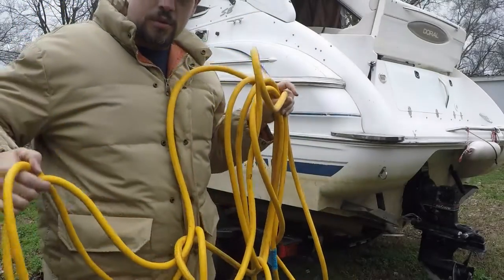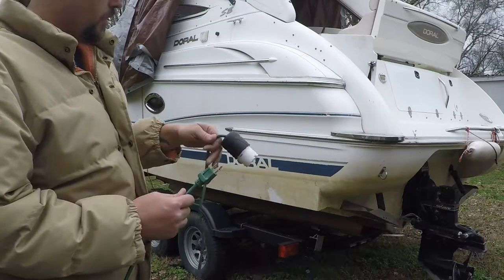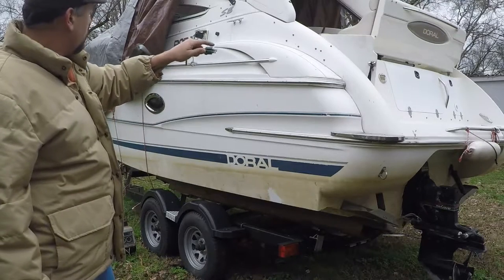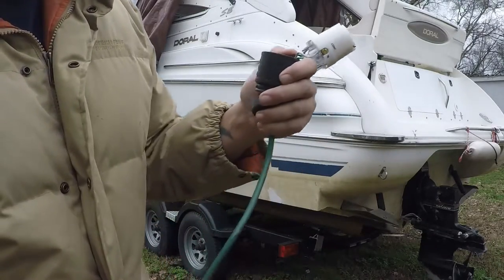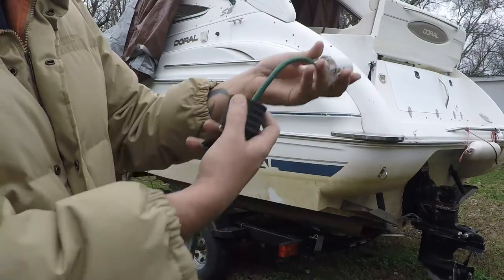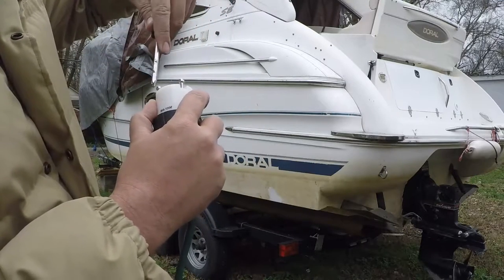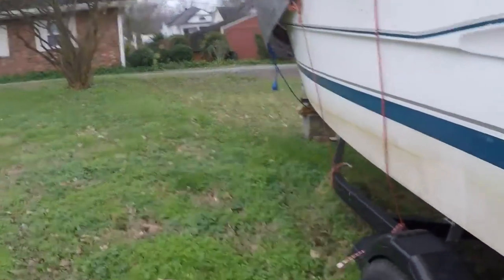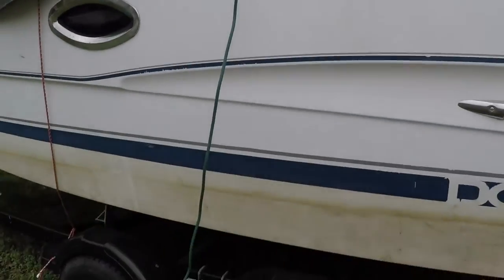No shore power? No problem. Making power cord to plug into generator.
how to video for making a power cord to plug cabin cruiser boat to generator or inverter or 110 volt house outlet.